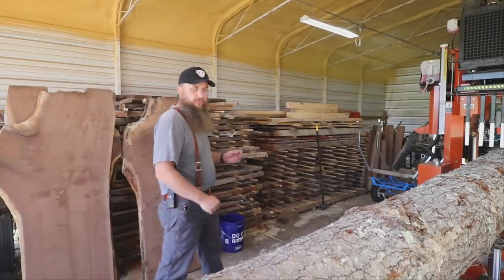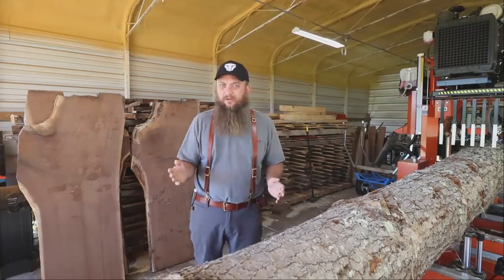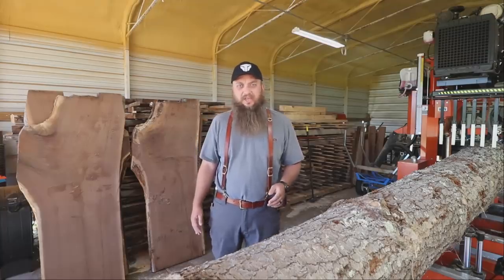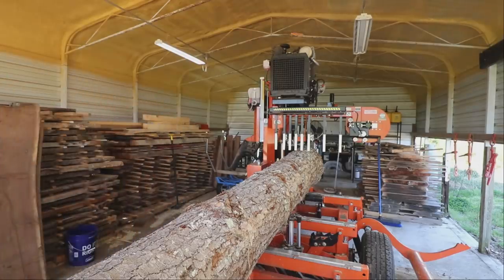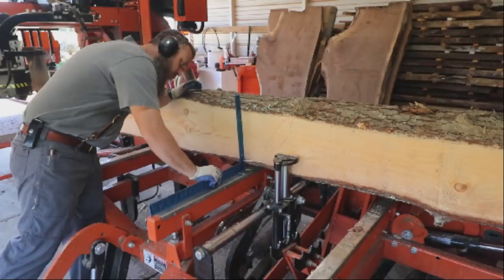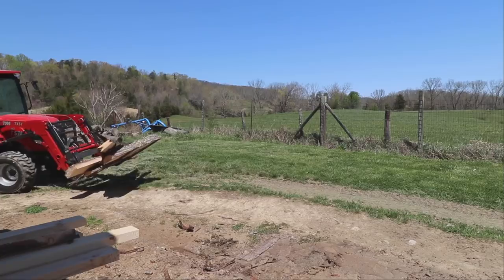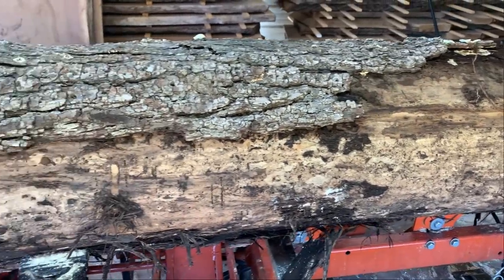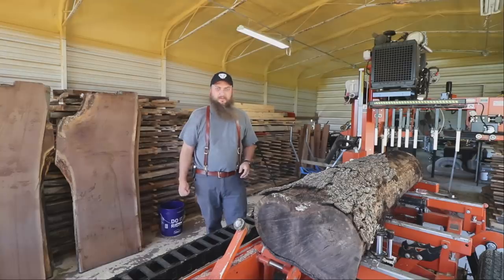A Rare (kinda) Double Heart Walnut On The Sawmill, Amazing Slabs